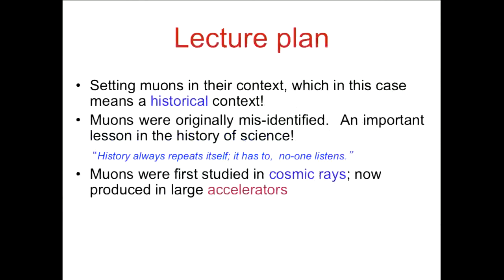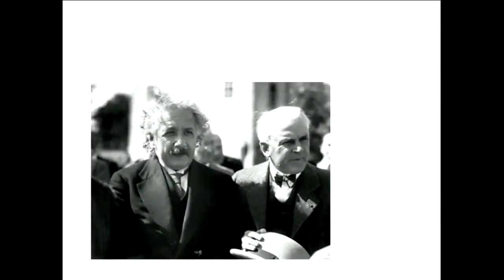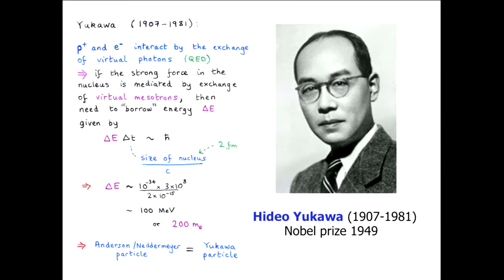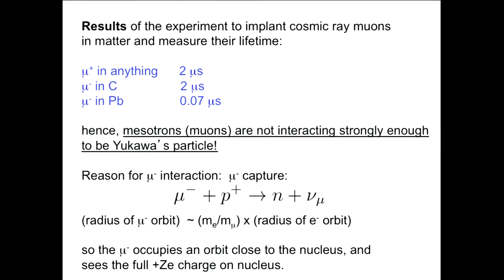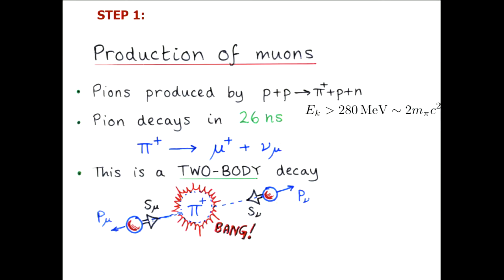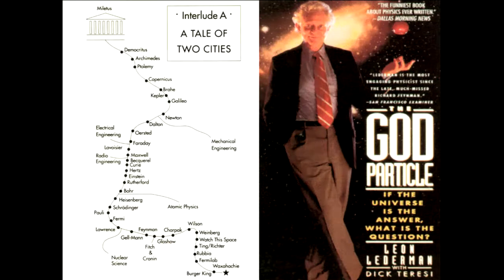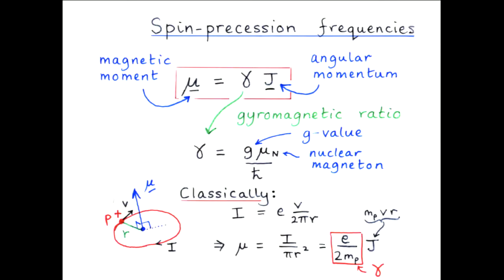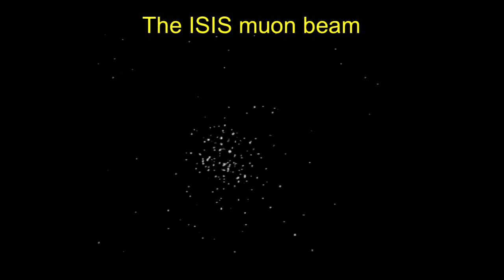Introduction to μSR, Stephen Blundell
This was the first lecture given on the first day of the 2018 Muon Training School. It covers a brief introduction to the analytical technique muon spectroscopy (μSR) and muons. The lecture was delivered by Stephen Blundell.